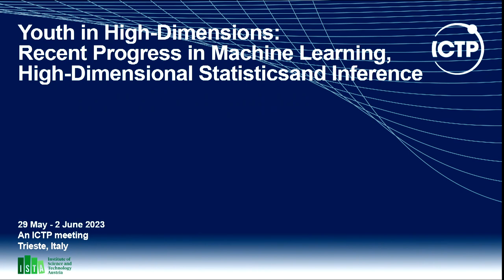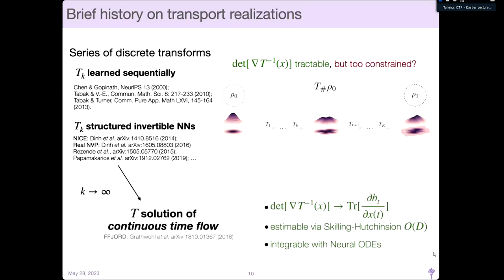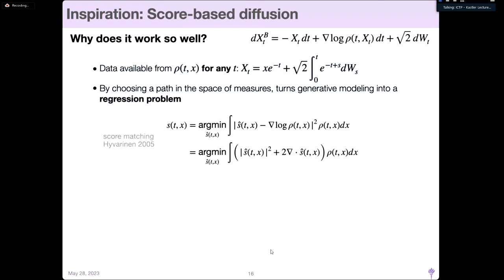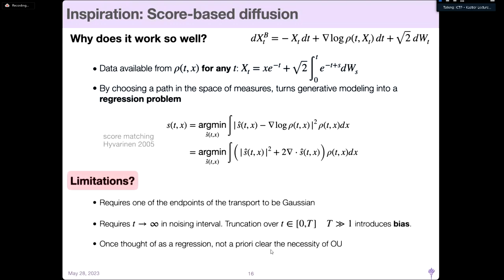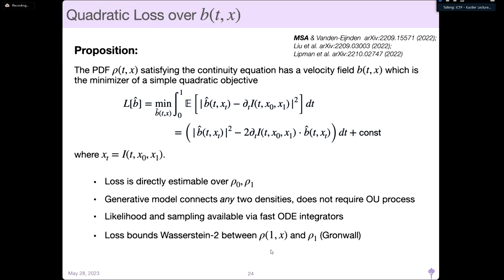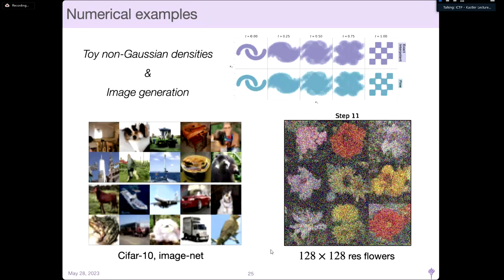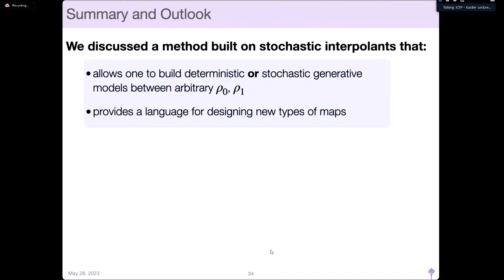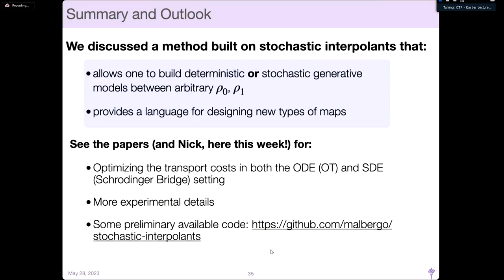Stochastic Interpolants: A unifying framework for flows and diffusions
Speaker: M. ALBERGO (New York University)